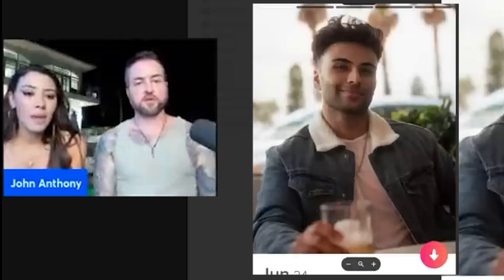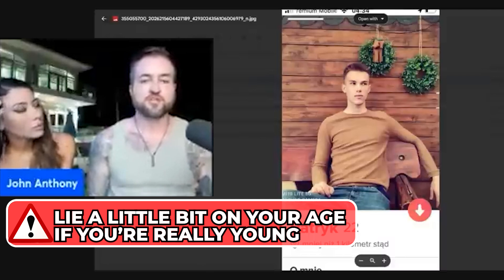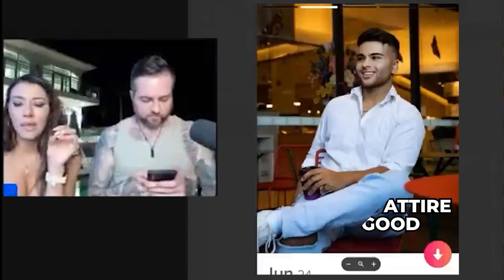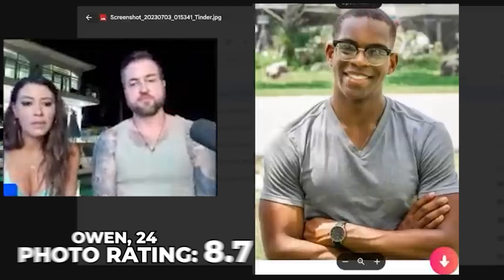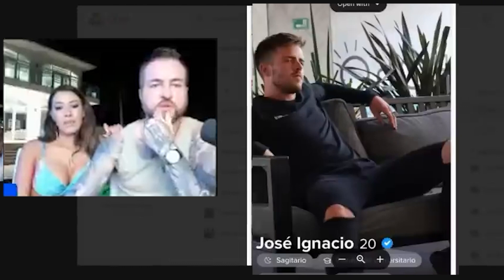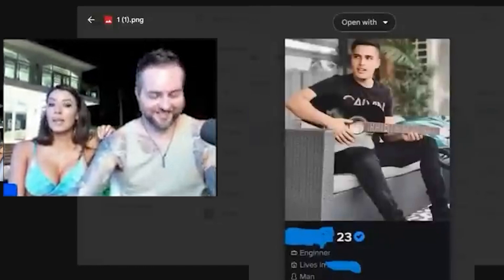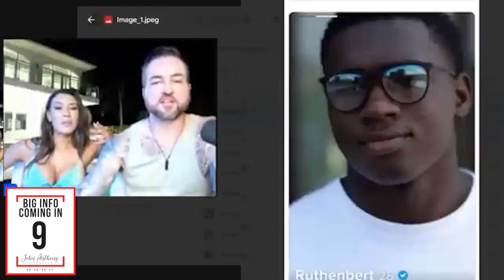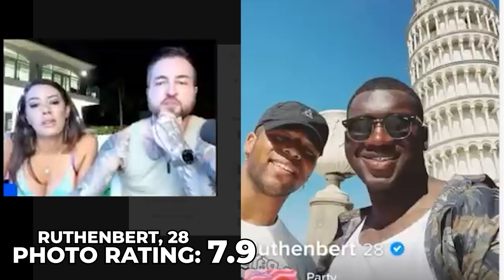We Rated Your Tinder Profiles! (MUST WATCH ADVICE)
🧾 Not Convinced? See Case Studies & Receipts of 1000+ Students

Are you single, divorced, or in a dry-spell? Do you want a higher quantity or quality of women in your life? If so, this is your last stop. This is your permanent and final solution for dating, to get you more sex and options than you can handle.

▼Need a Specific Dating Problem Solved?▼

▼ Or Choose Your Own Pathway:▼

About John Anthony:
Over the past 15 years, I’ve helped over 58,000 men across 26 countries find their dream girlfriends and massively increase their dating options. After being with over 1500 women and dedicating my entire life to understanding female psychology, I’ve boiled down my trials and errors to create an optimized system for ANY man to radically improve their dating life.

► Want me to react to a video or have a specific question about women, dating or seduction?